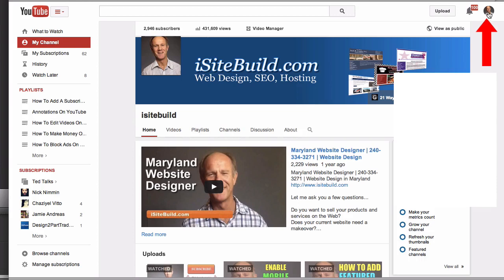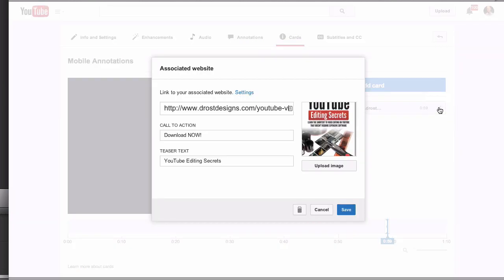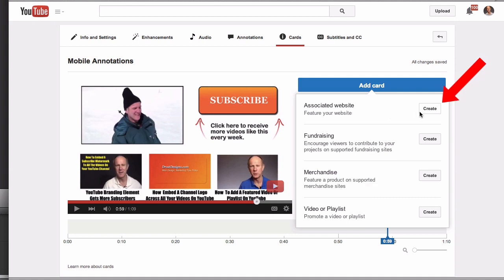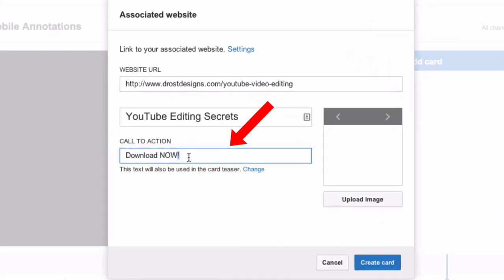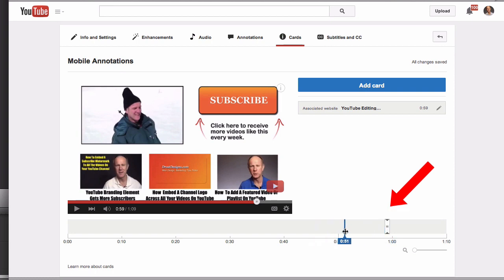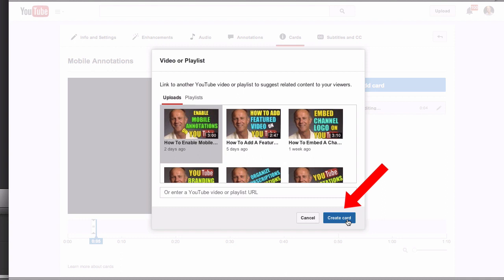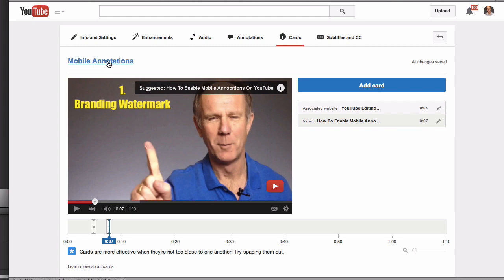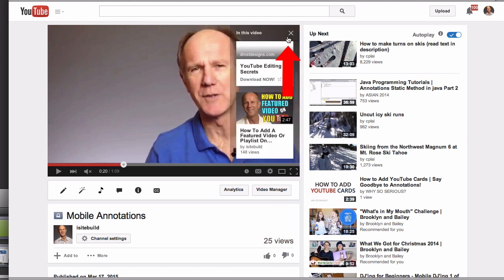YouTube Cards - The NEW Mobile Friendly Annotations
Finally...annotations called Cards will display on both mobile and desktop devices. This means you'll be able increase the number of people watching and interacting with your videos.  They'll eventually replace regular annotations.

YouTube Cards enable you to add an image, website URL, call to action and teaser text. This means more of your audience will easily be able to interact with your video which results in more subscribers, leads and sales.

Here's a few tips to keep in mind...

1. You can add up to 5 cards to one video
2. You can edit your cards anytime by clicking on the ‘edit’ icon under the Cards tab.
3. A featured video or playlist will be hidden when cards are used.

Download my FREE GUIDE "YouTube Editing Secrets"
You'll learn the shortcut to editing your videos right on YouTube. No expensive software is required.